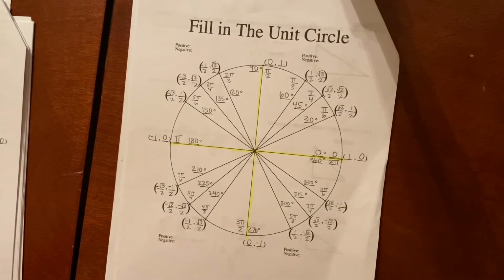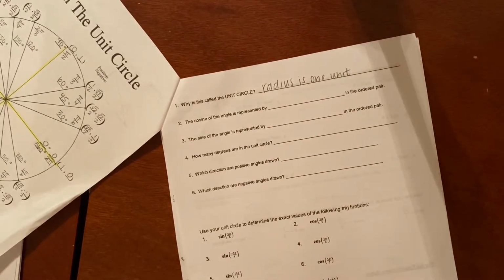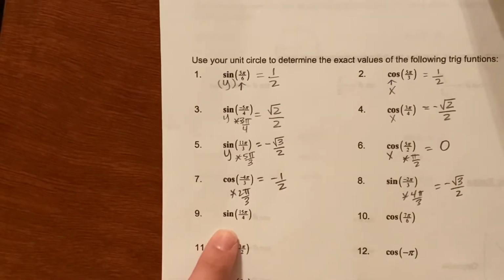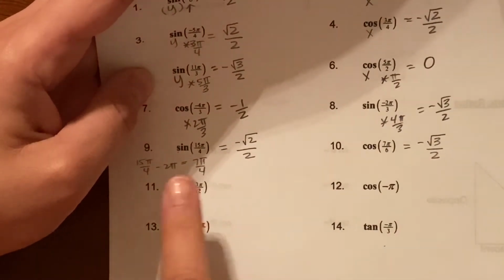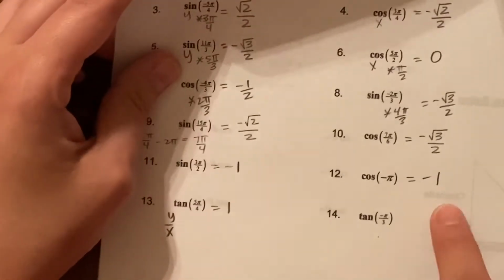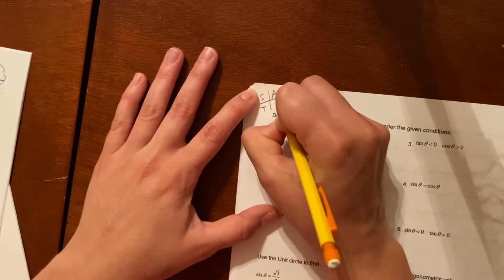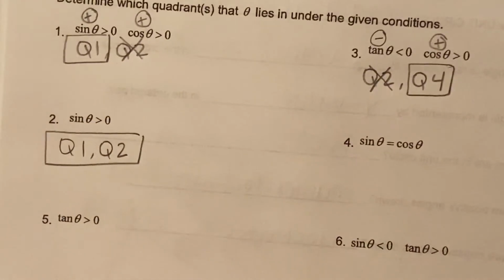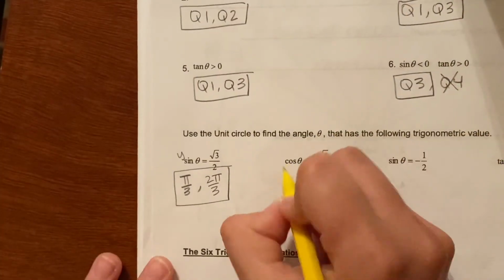Evaluate the Unit Circle